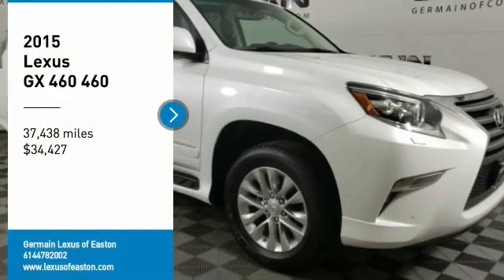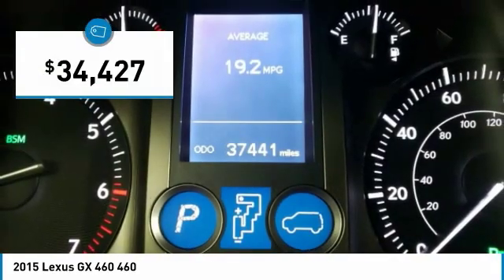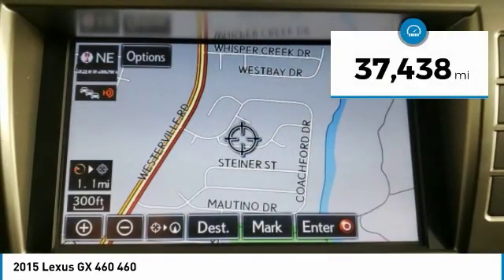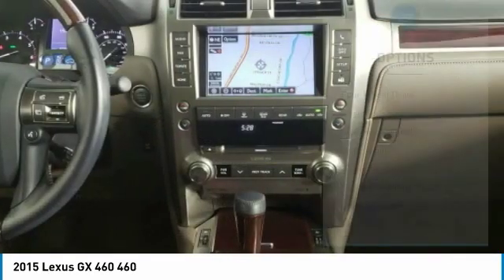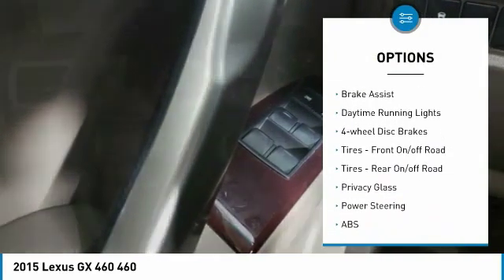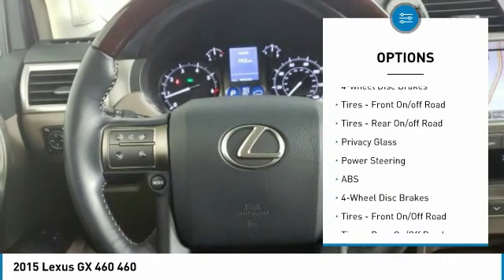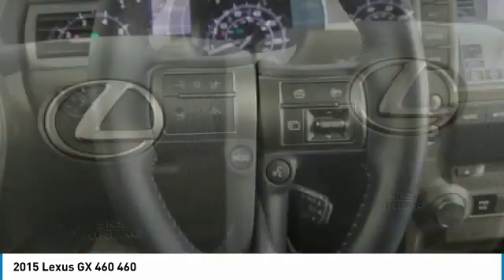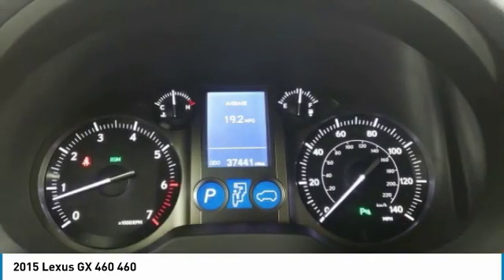2015 Lexus GX 460 E8676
2015 LEXUS GX 460 Columbus, OH
Stock# E8676

Germain Lexus of Easton
4130 Morse Crossing

2 YEAR UNLIMITED MILE L/CERTIFIED WARRANTY! 2 YEAR 20,000 MILE COMPLIMENTARY SCHEDULED MAINTENANCE! White 4WD Automatic 4.6L V8 DOHC Dual VVT-i 32V Clean CARFAX. CARFAX One-Owner. 2015 Lexus GX 460

Certified. L/Certified Details:

* 161 Point Inspection
* Roadside Assistance
* Warranty Deductible: $0
* Vehicle History
* CERTIFIED WARRANTY: Unlimited-mileage warranty up to 6 years. Balance of new car warranty (4 Year/50K Miles) plus 2 Year/Unlimited-mileage L/Certified warranty. SERVICE MAINTENANCE: Complimentary Maintenance Plan covering the first four basic factory-scheduled maintenance services for 2 years or 20,000 miles

Awards:
* 2015 KBB.com Best Resale Value Awards **2 YEARS, 20,000 MILE COMPLIMENTARY SERVICE ** COMPLIMENTARY CAR WASHES AND SERVICE LOANERS ** 15 CONSECUTIVE YEARS LEXUS ELITE AWARD WINNER ** CARS.COM 5 STAR DEALER ** FAMILY OWNED AND OPERATED SINCE 1947 **